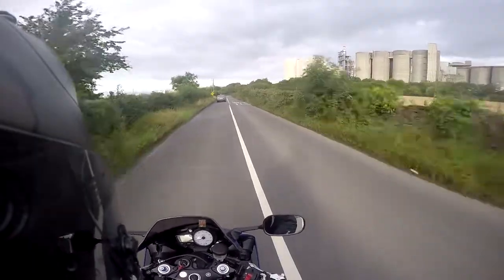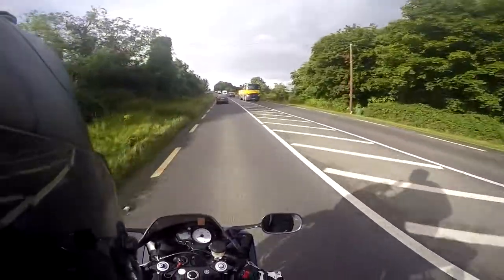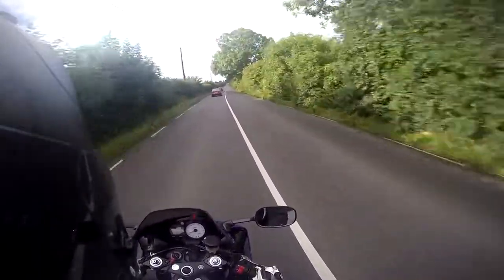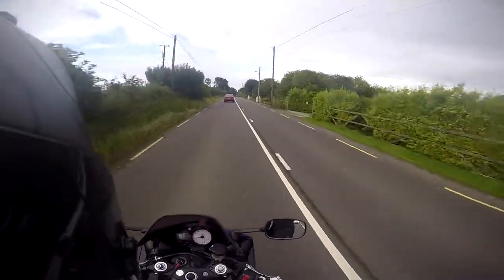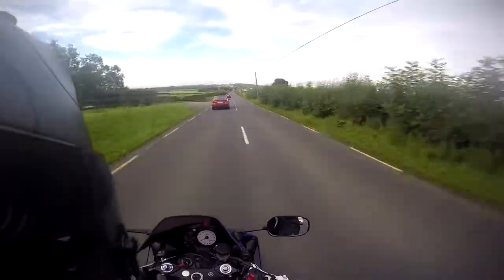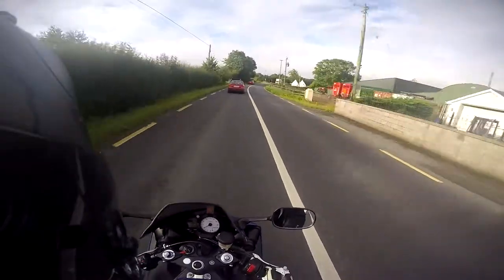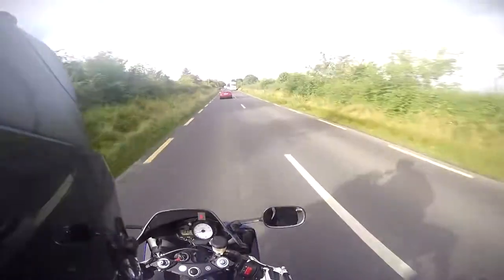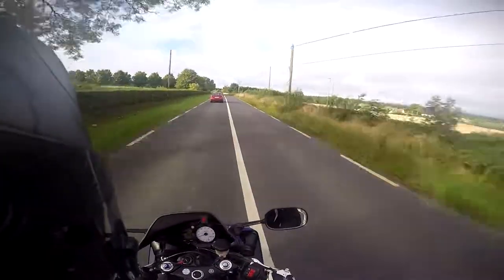Goodbye Drift....Hello GoPro (The Switch)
This is the first vlog with the gopro, im still figuring out the bugs.

Gear:
Helmet: HJC RPHA 11 Military.
Jacket: RST Tracktech evo 2 textile
Boots: Dainese Torque D1 goretex, RST tracktech evo 2014 edition.
Leathers : RST Tracktech evo 1 piece.
Camera: Go Pro Hero 4 Black + Drift Ghost S + SJ4000
Bike: 2003 Yamaha R6
Mods: Remus Can, LED rear light, tail tidy